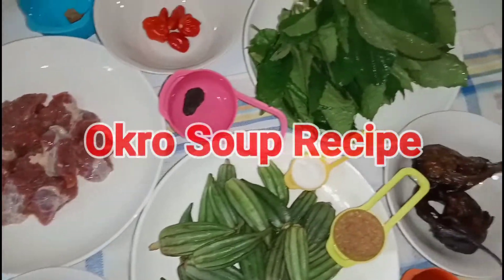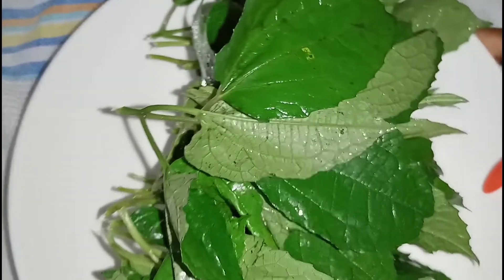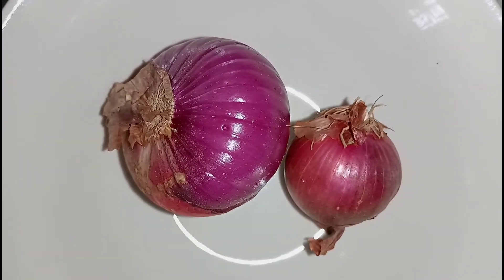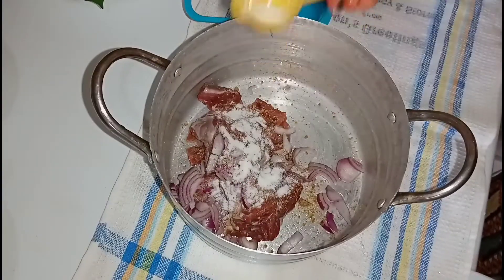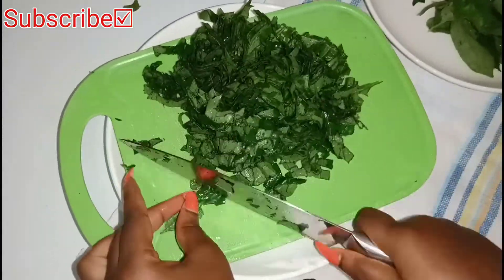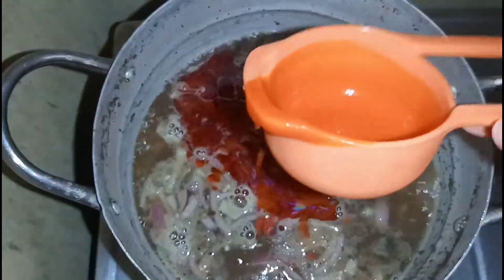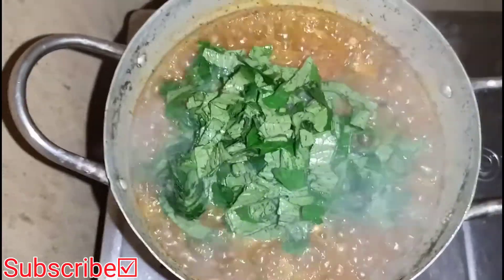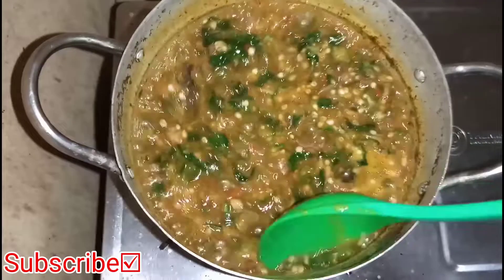Best Nigerian Okro Soup Recipe| How to cook Okro Soup